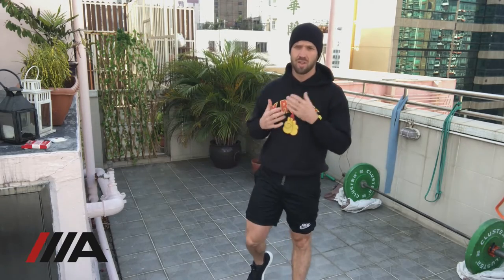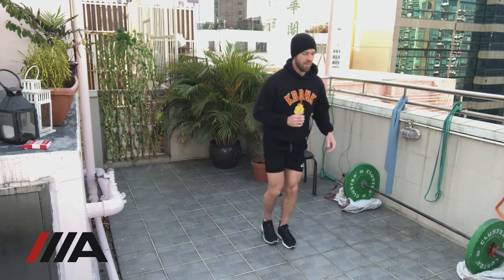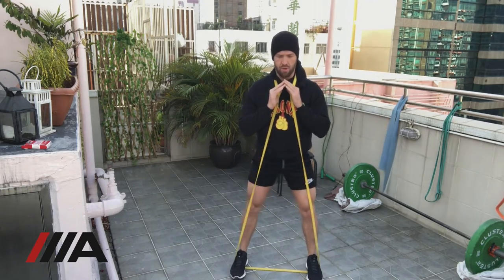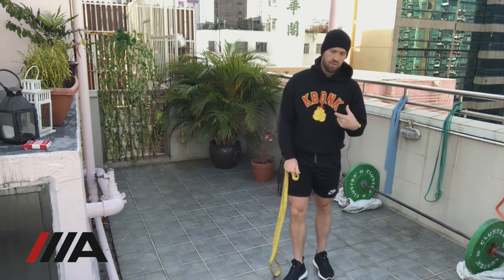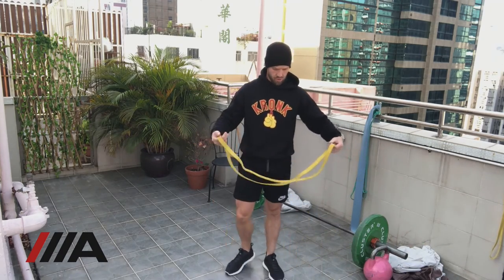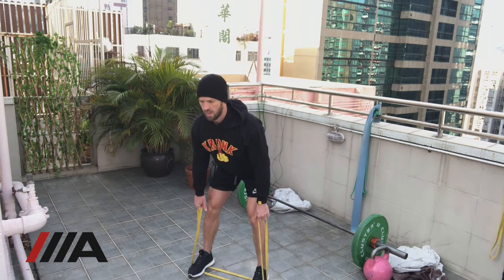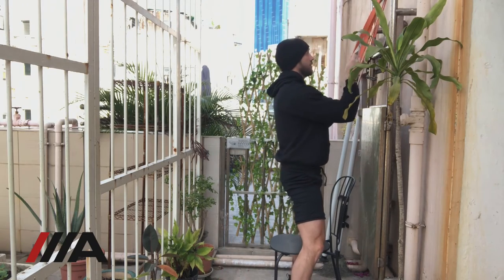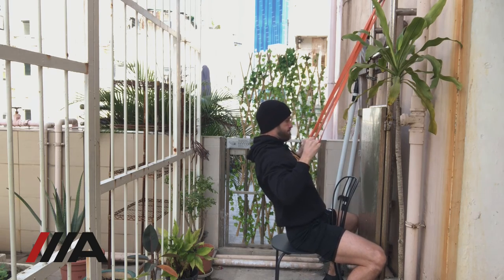Full Body Strength Workout for STRENGTH GAINS ON THE FIELD OR IN THE RING! LOWER PUSH //UPPER PULL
Day 1 FULL BODY (Lower Push /// Upper Pull) Workout.
Increase load and resistance with Bands... Kettlebells... or a Barbell to ensure you make STRENGTH GAINS to increase your performance ON THE FIELD OR IN THE RING!

For full tutorials and further information on programming for Combat & Contact Sports join us on Facebook ARTILLERY_Results Love Effort